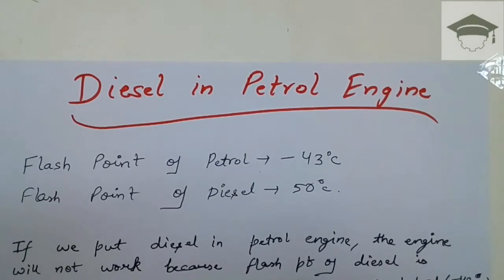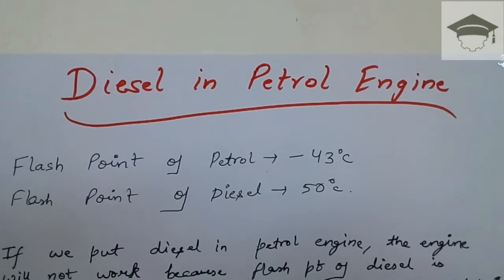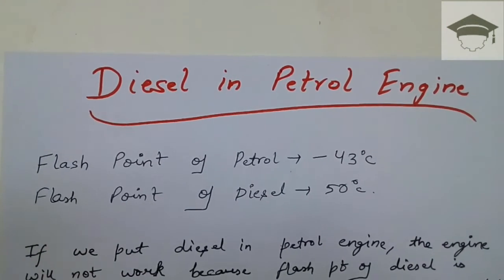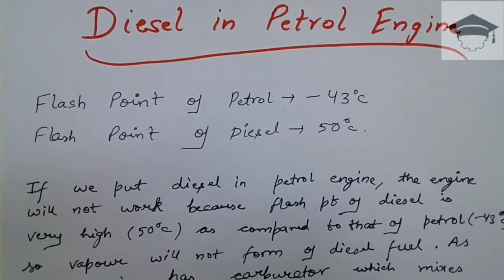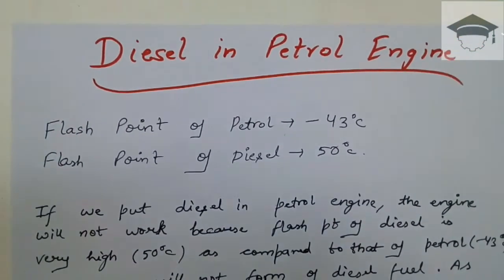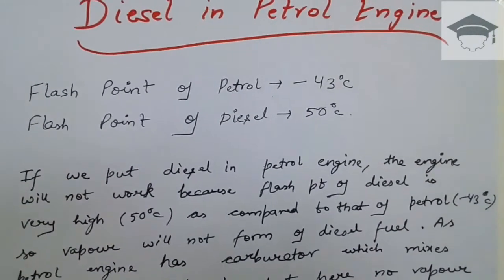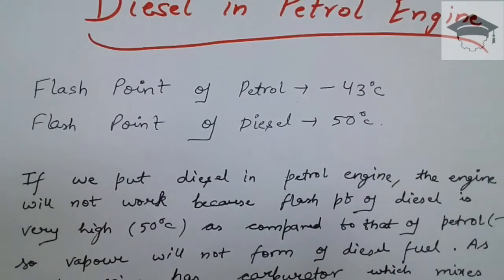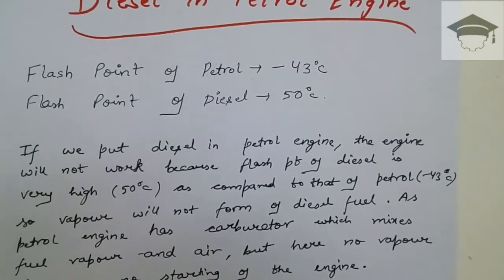diesel in petrol engine what happens ? what happens if we put diesel in a petrol engine ?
In this video, I have explained what will happen if diesel is put in a petrol engine.

diesel in petrol engine,put diesel in petrol engine,what happens when we put diesel in petrol engine,knocking,detonation,supercharging,explosion,flash point of diesel,flash point of petrol.